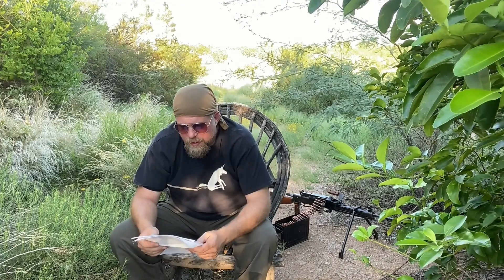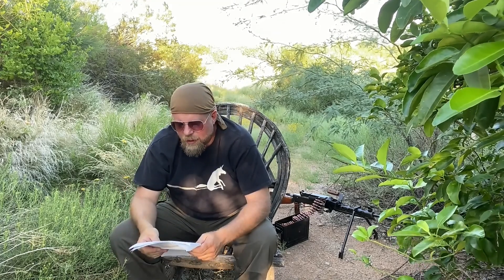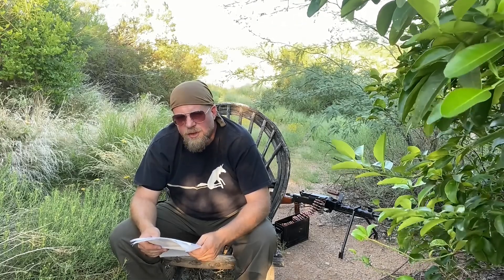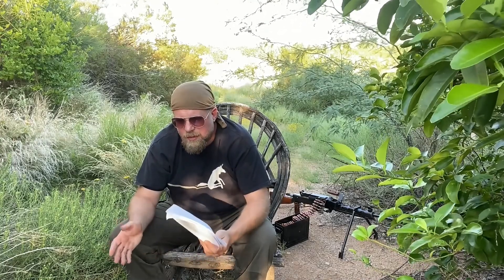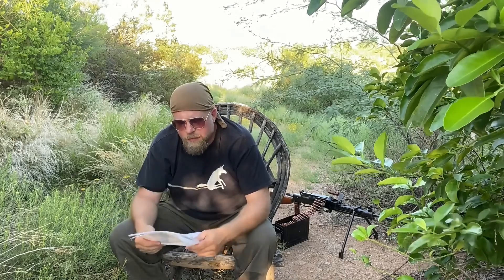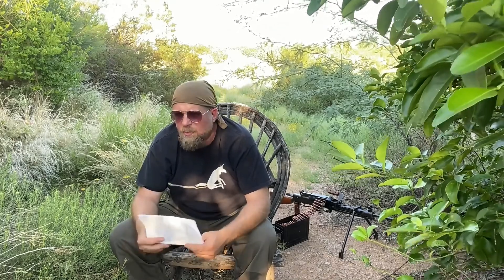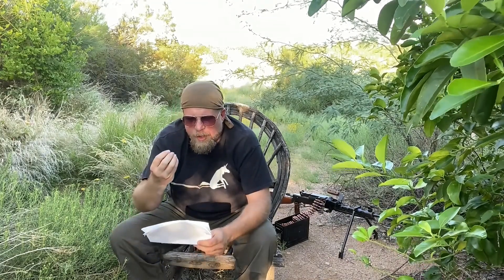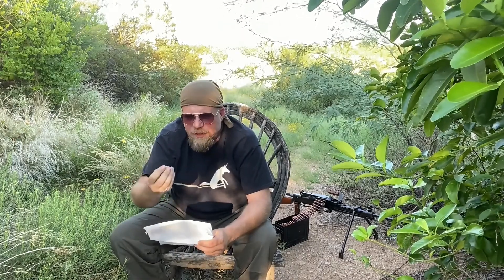What's a good place to start preparing for competition